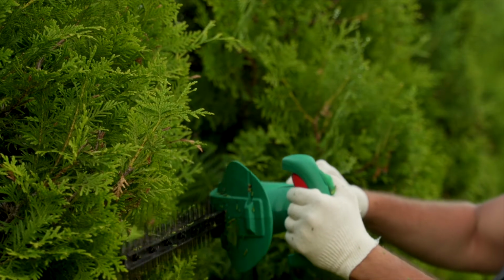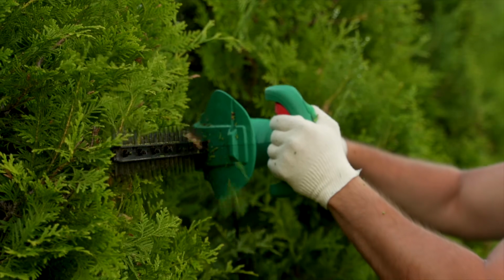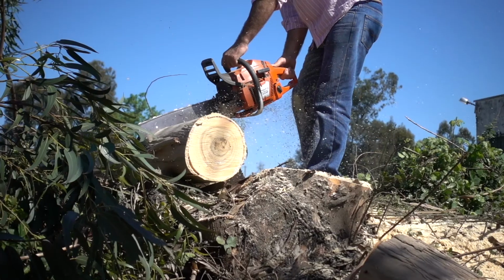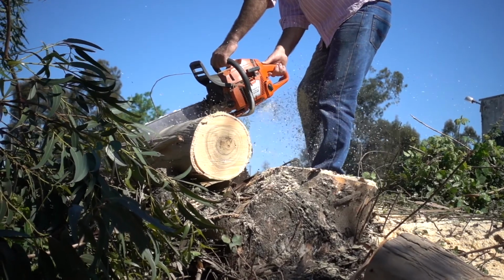Fall Home Maintenance Tips 2021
Whether you are a first time home owner or a seasoned veteran, these tips can help you to prepare your home for the colder months ahead.